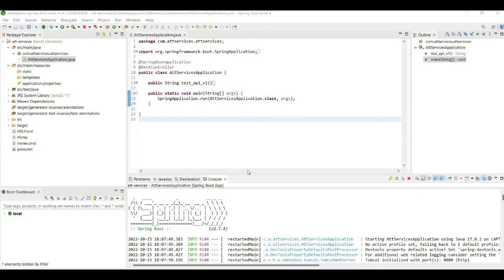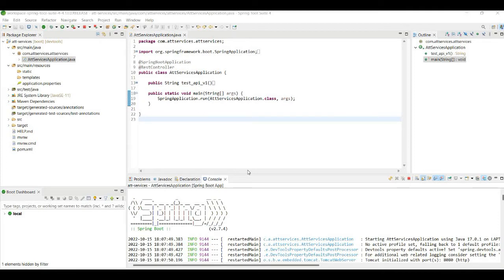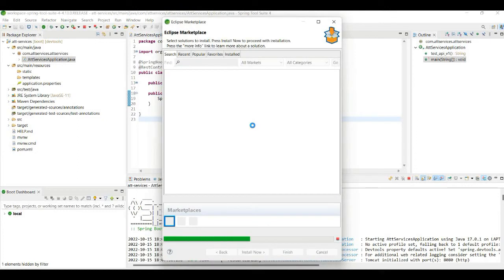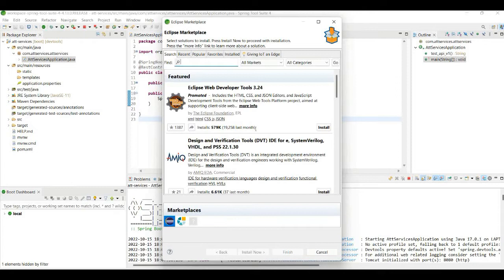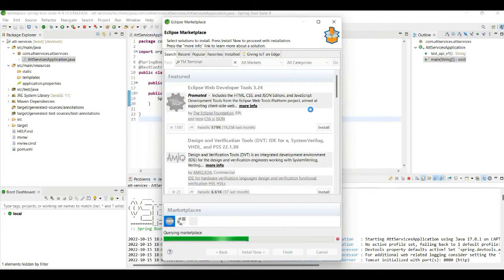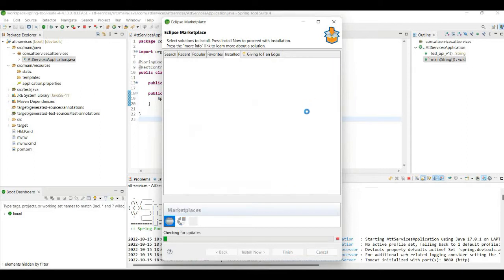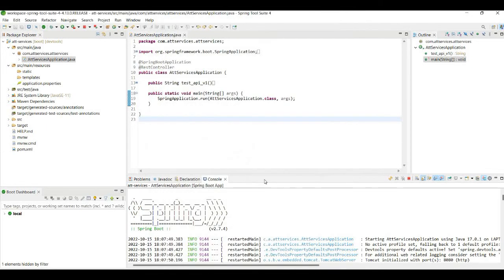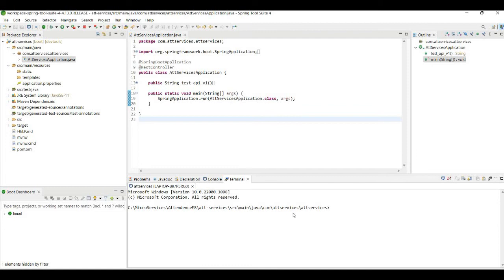[Solved] No terminal found in STS || How to start a terminal in STS 4